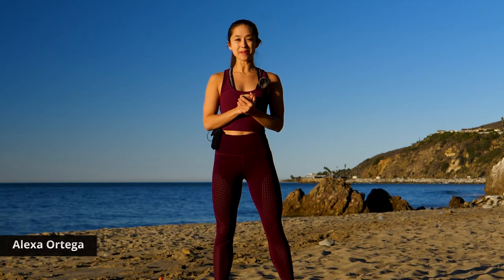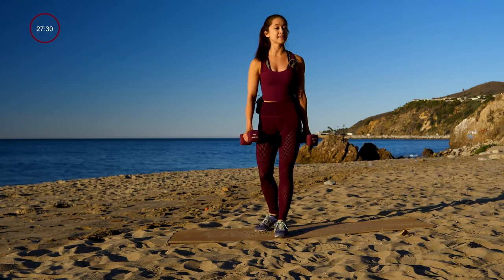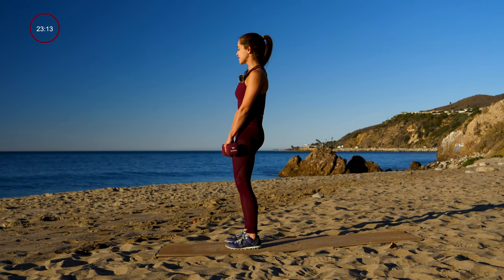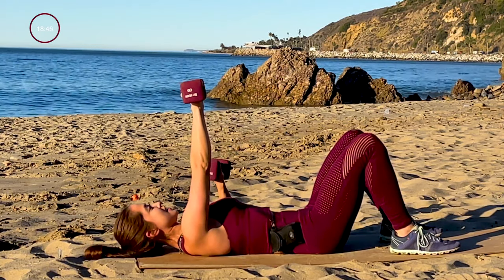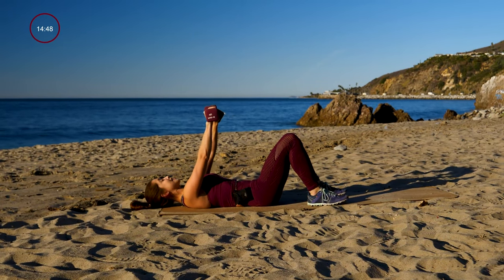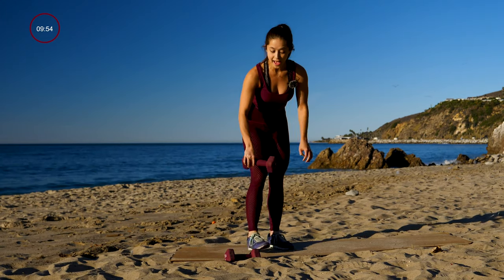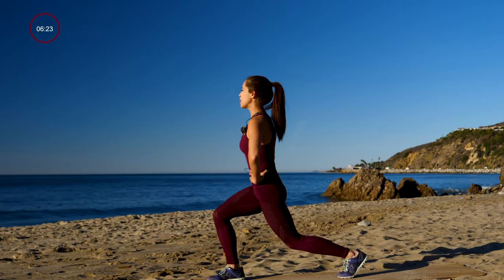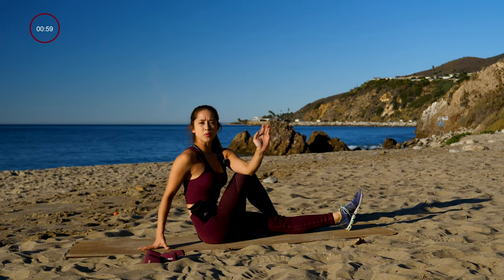30 min Dumbbell Routine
This 30 min full body strength training routine will help you build a stronger, slimmer figure. Sculpt lean muscle, burn fat, and improve your overall fitness with a set of tried and true dumbbell exercises. For best results, choose a pair of challenging weights.

365 workouts & stream over 500 videos on-the-go.